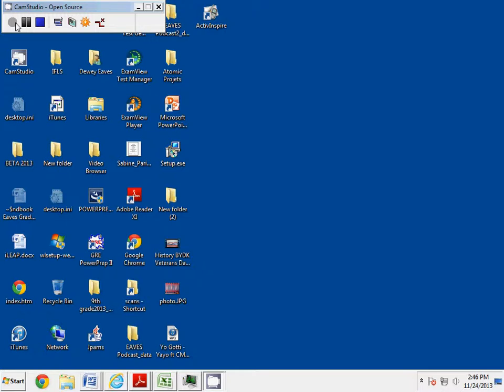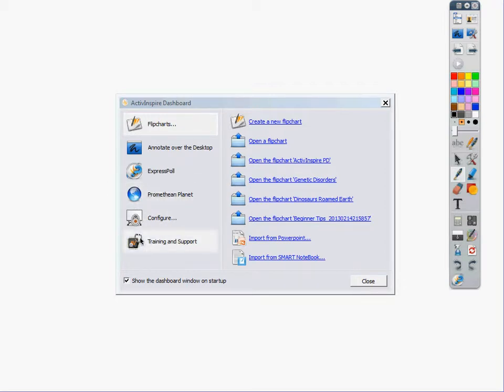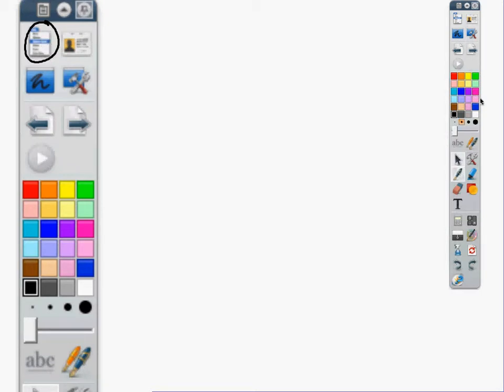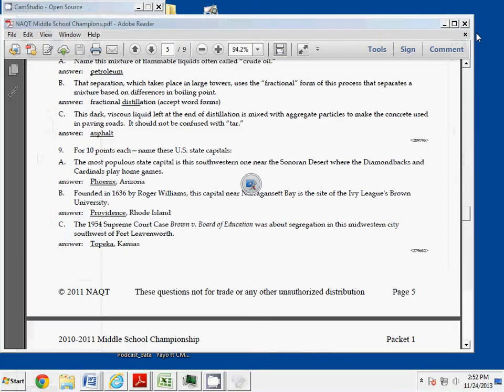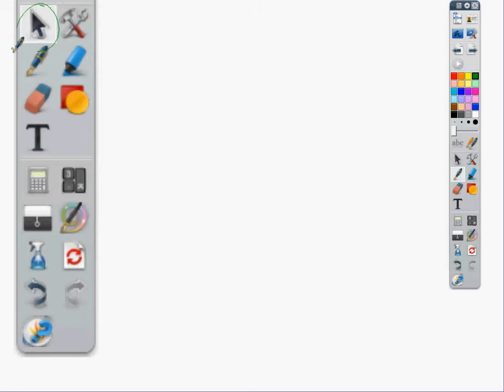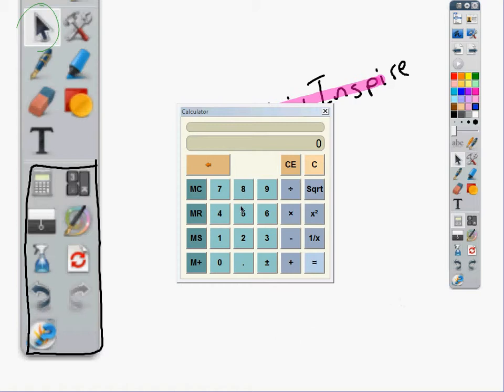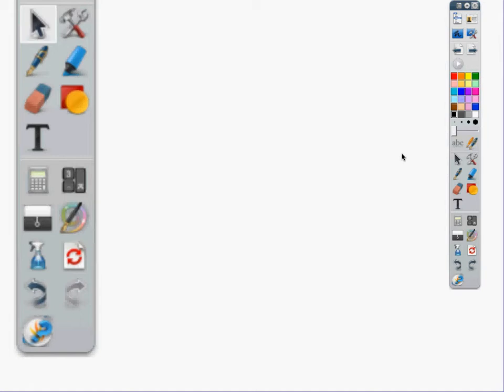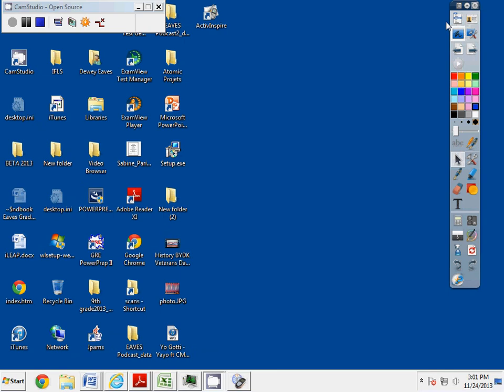Getting Started with ActiveInspire